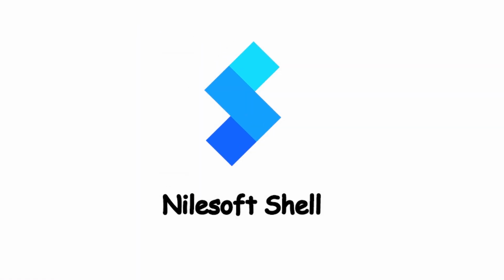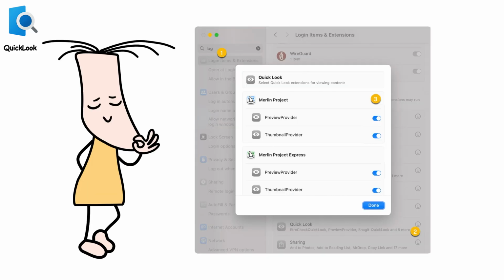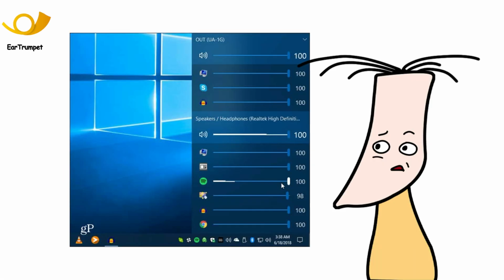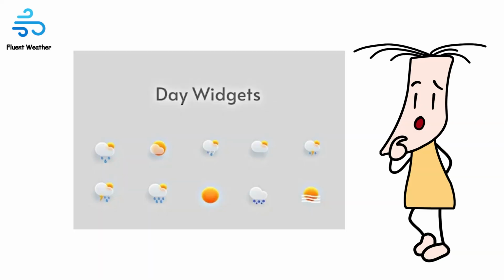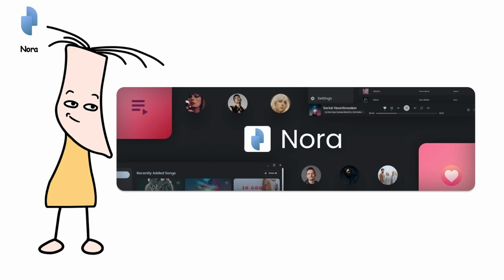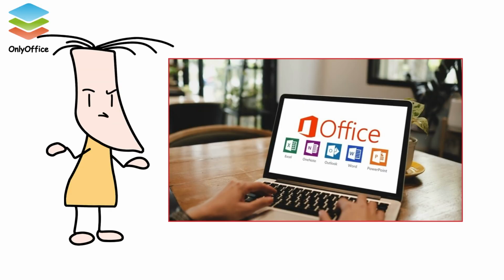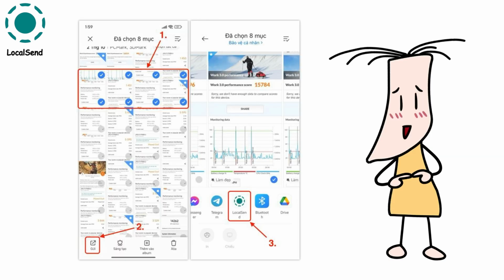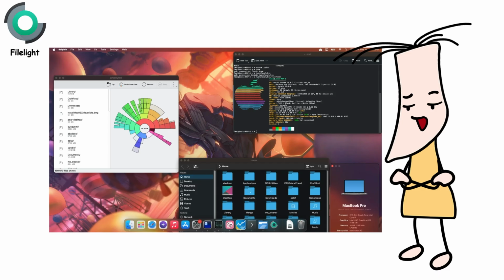Every Free App That Modernizes Windows 11 (Once and For All)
The 20 best FREE Windows 11 apps to modernize your PC in 2026 - modern replacements for the tired default Windows apps, and most of
them you've never heard of.

Windows 11 was supposed to be modern. Yet what we're left with in 2026
is a UI design nightmare. So in this video I'll show you 20 free apps
that are all super modern in design - just as useful as the default
Windows apps, and in some cases a bit better. These cover productivity
tools, time-savers, and quality-of-life upgrades, and I guarantee a few
in this list you haven't heard of before.

⚠️ One warning: two apps that almost every list still recommends are
actually dead projects - abandoned by their developers. I'll show you
which ones, and exactly what to install instead.

⏱️ Timestamps
0:00 Nilesoft Shell
1:00 Files
2:00 QuickLook
2:47 Fluent Search
3:37 FluentFlyout
4:30 EarTrumpet
5:09 Twinkle Tray
6:06 Auto Dark Mode
6:44 Fluent Weather
7:23 ImageGlass
8:10 Screenbox
8:56 Nora
9:42 NanaZip
10:27 PDFgear
11:19 OnlyOffice
12:05 Obsidian
12:53 KeePassXC
13:38 LocalSend
14:22 Ambie
15:09 Filelight
15:55 Outro